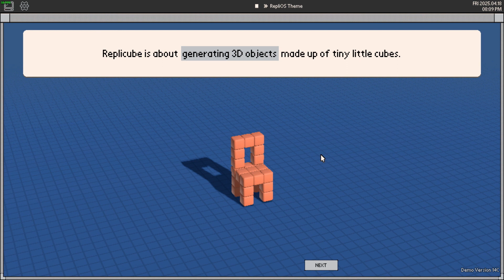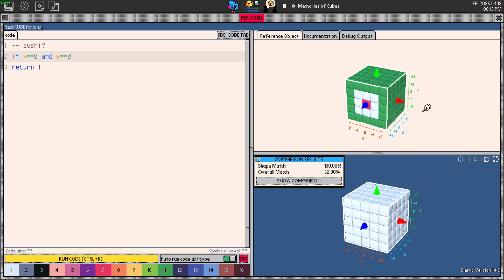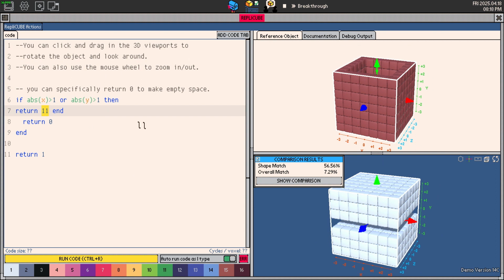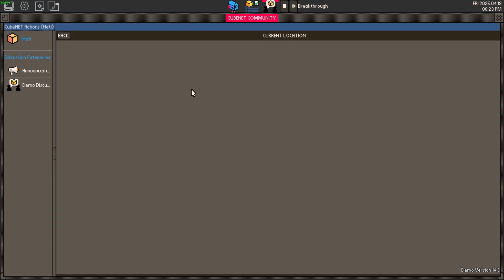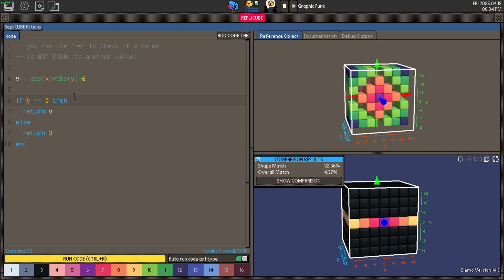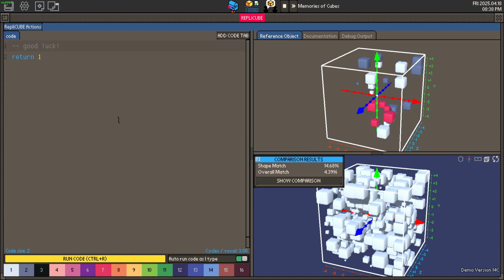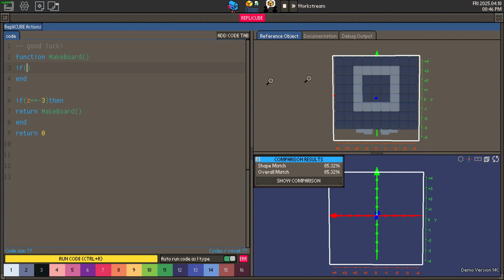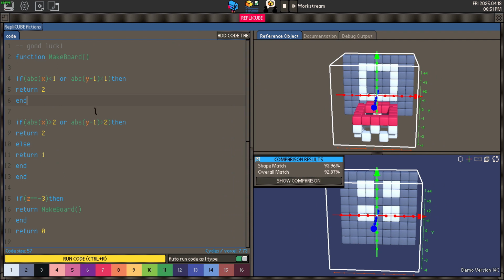Learn programming by making art! - Let's playtest Replicube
Great intro to writing shaders and sharpening your math skills in a very rewarding way. DEMO on steam 👇

Replicube is an open-ended programming puzzle game/toy about writing code to replicate 3D voxel-based objects.  Solve puzzles, pursue leaderboard glory, or just make art to share with the in-game community.

=== TOC ===
00:00 Intro
02:40 Tutorial
14:37 End of tutorial (feedback)
21:40 Biggest Challenge

=== Specs ===
i7-4720HQ @ 2.6GHz
16GB RAM
GTX 960M 2GB VRAM (8GB Shared Memory)
Win 10 DirectX 12